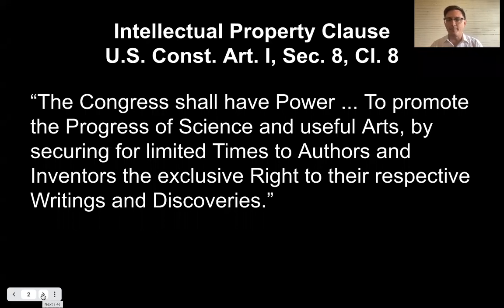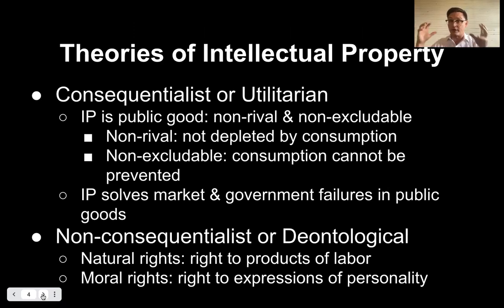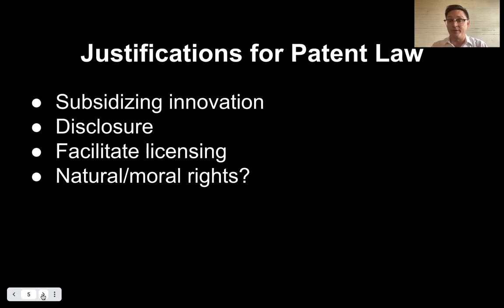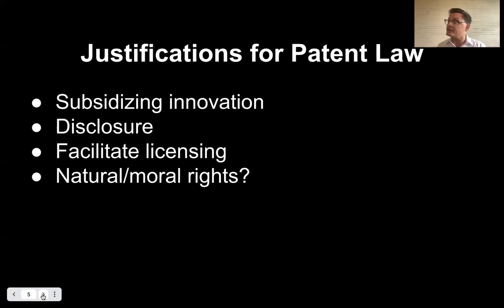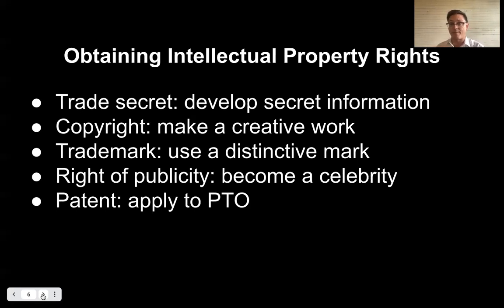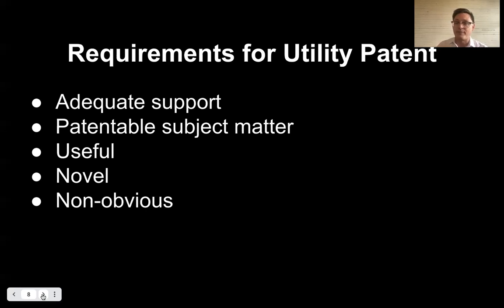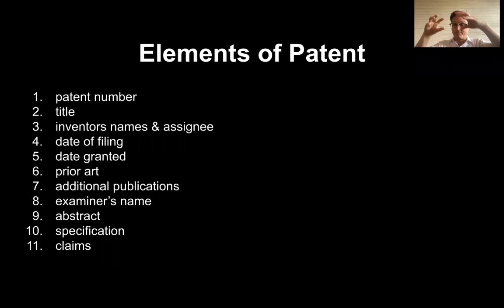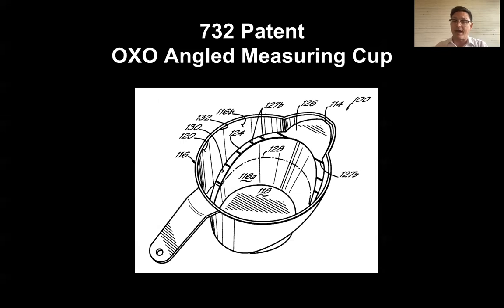Video 6: Introduction to Patents